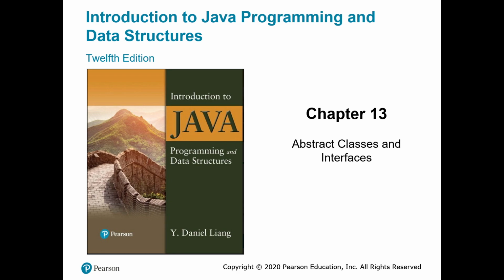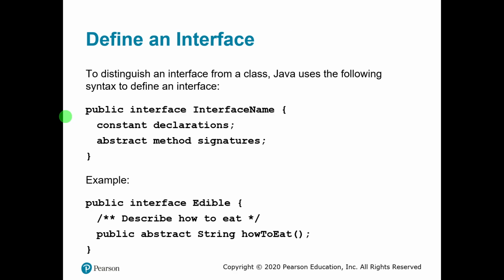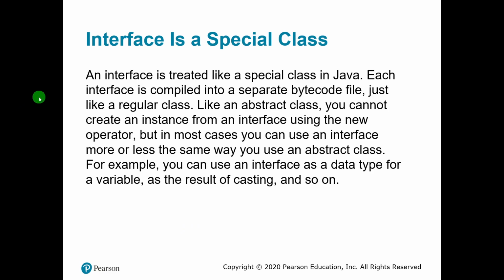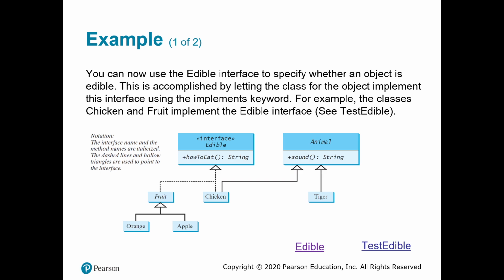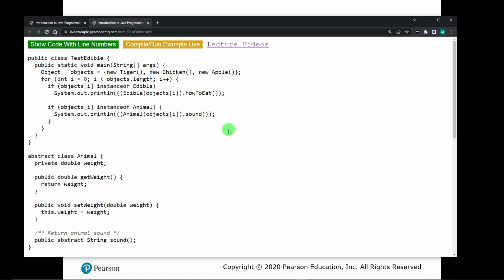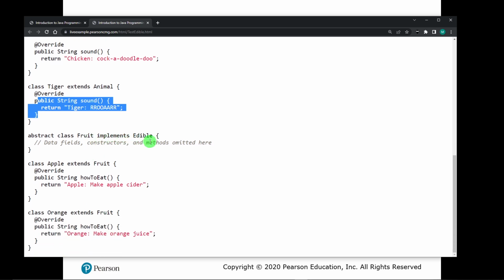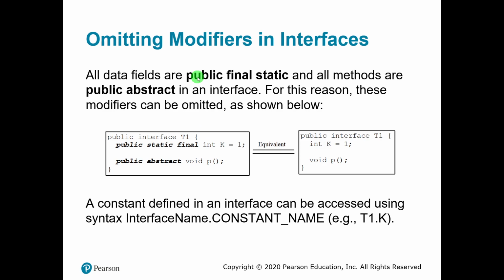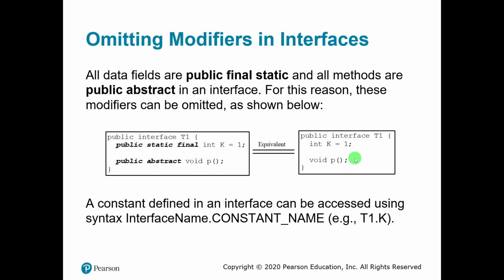Java Interface Details